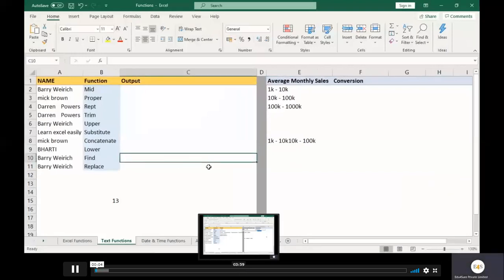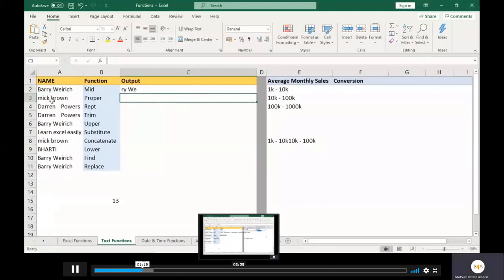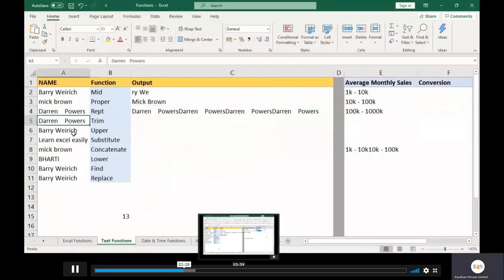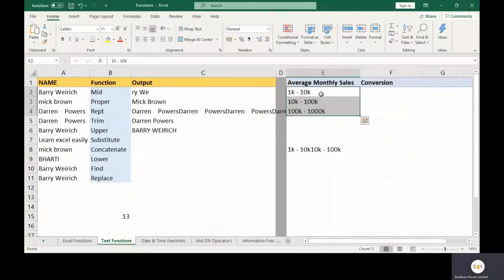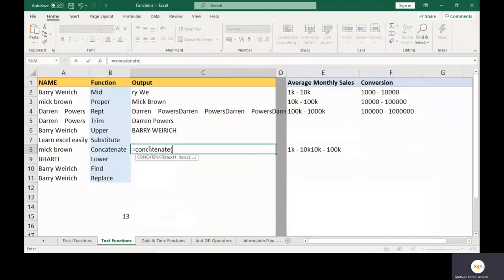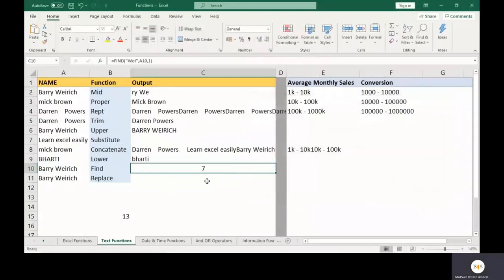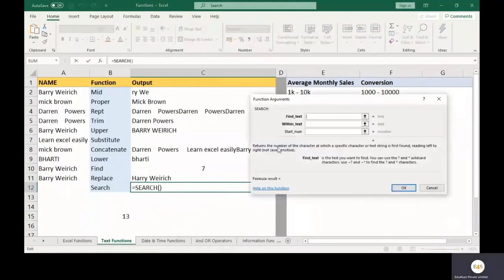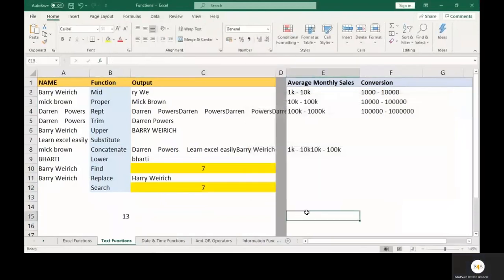HowtouseText Functioninexcel Excel सीखो और गारंटी से 50000 /- हर महीने कमाओ।